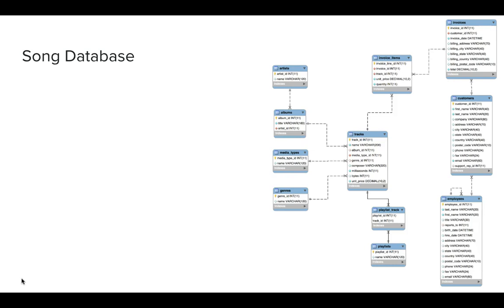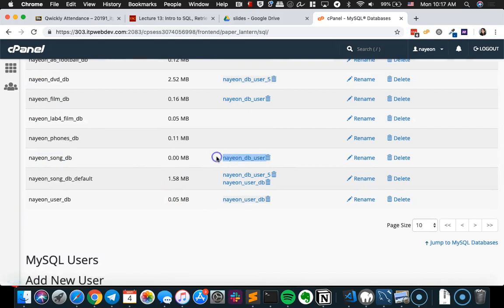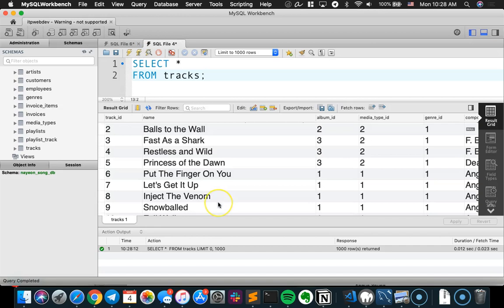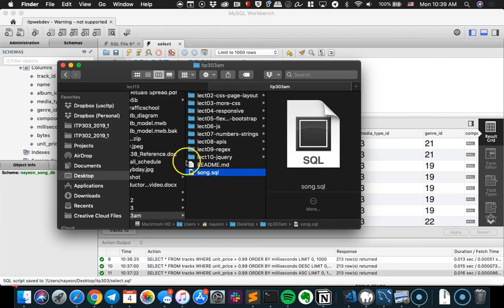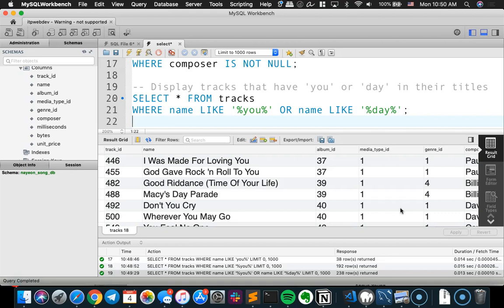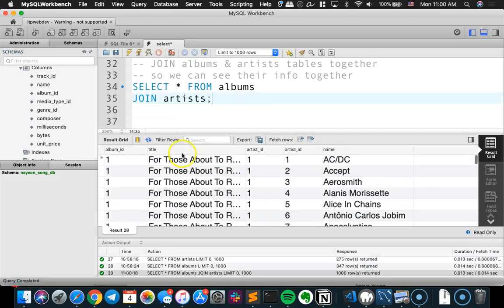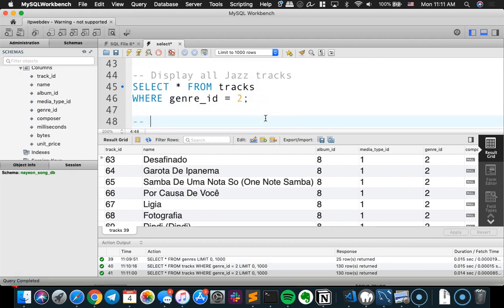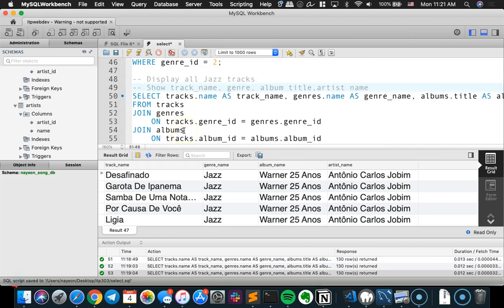ITP 303 (am) - 03-04-19 - Intro to SQL, Retrieving Data from DB